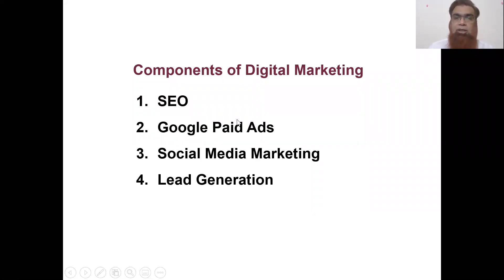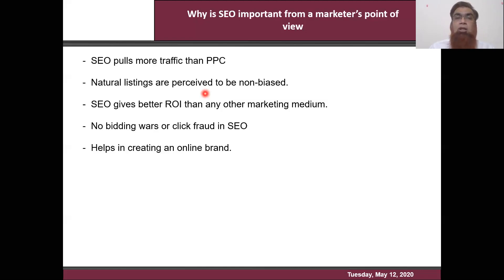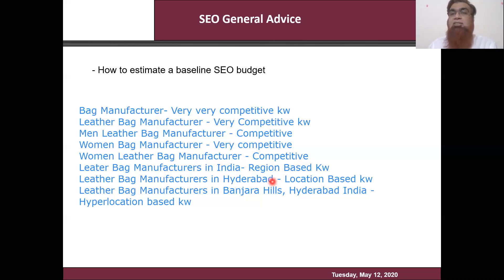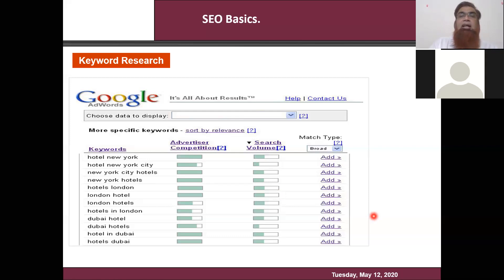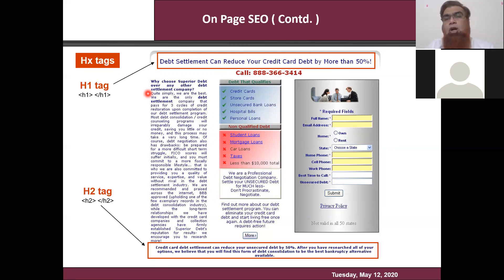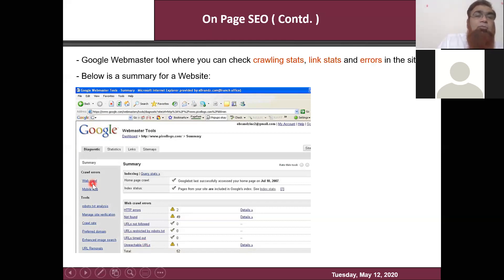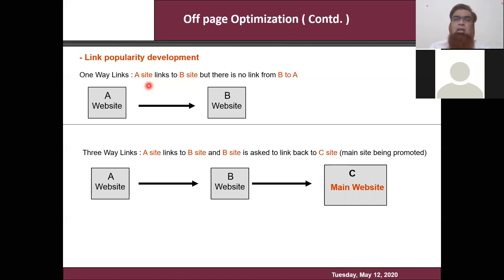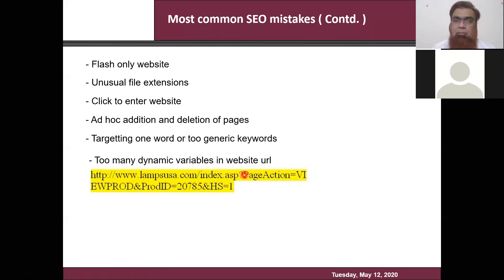Digital Marketing Training Part 01:: SEO OnPage & OffPage Do's & Don'ts May 2020 in English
Day 1 Session::
Components of DigitalMarketing: May 2020 in English
1.
2. Google Paid Ads
3. Social Media Marketing
4. Lead Generation